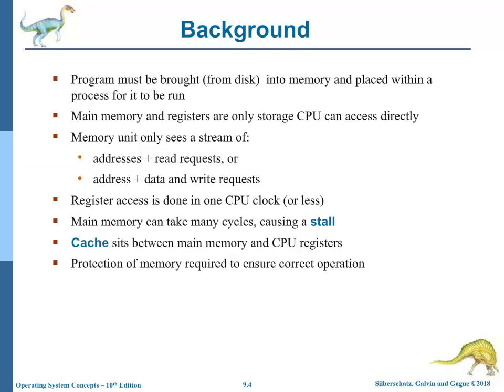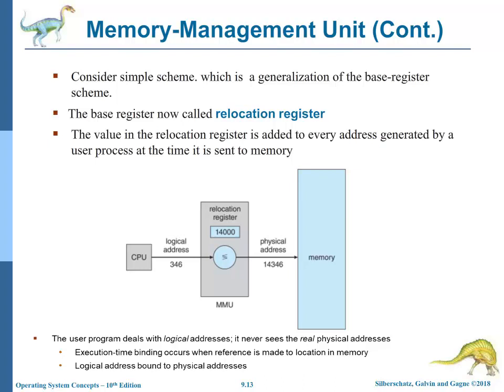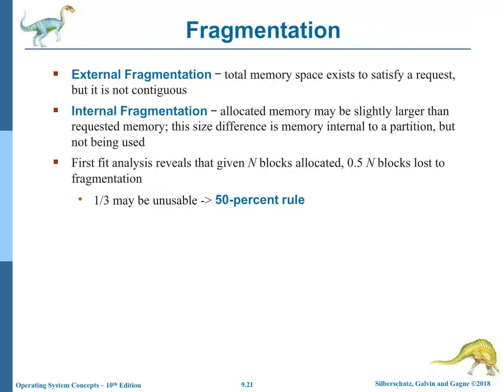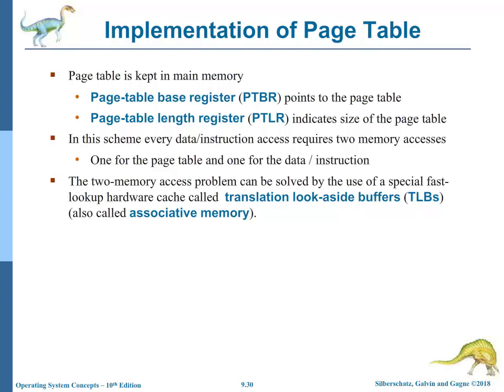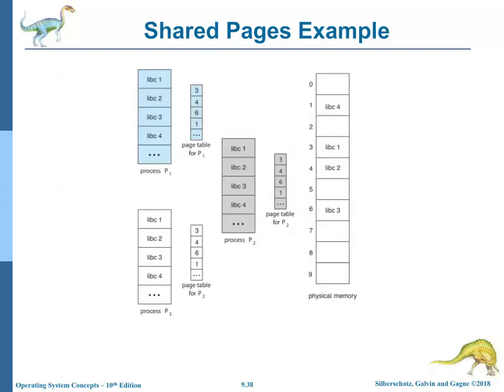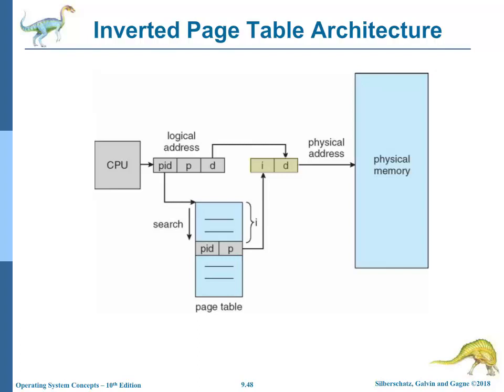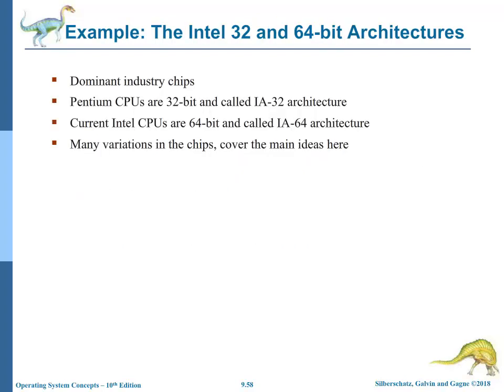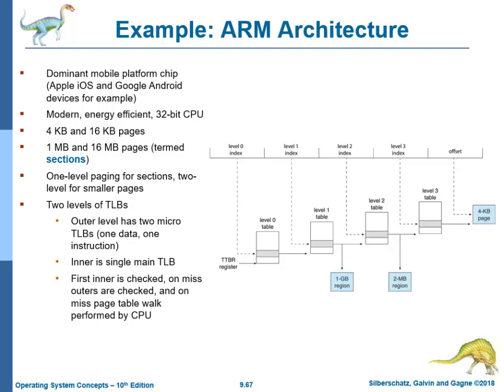Troy CS5550 ch9 main memory